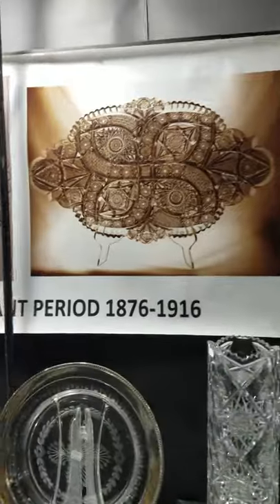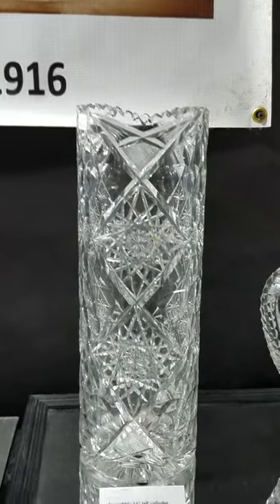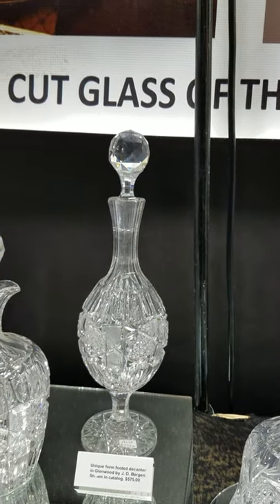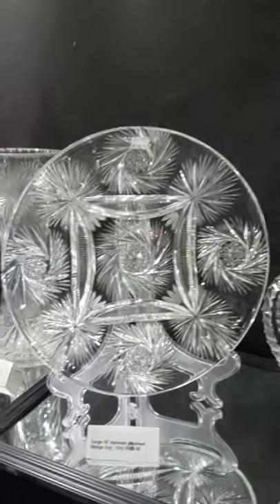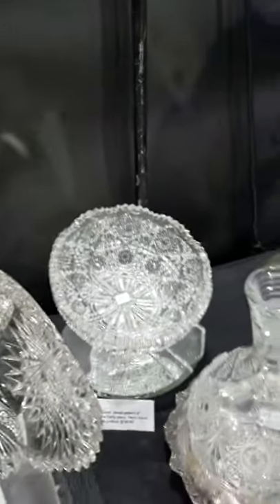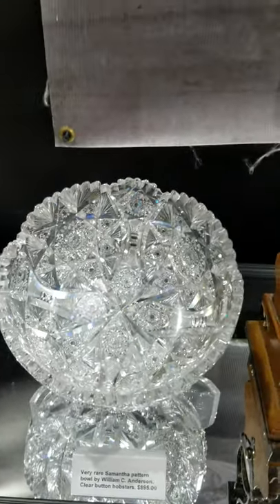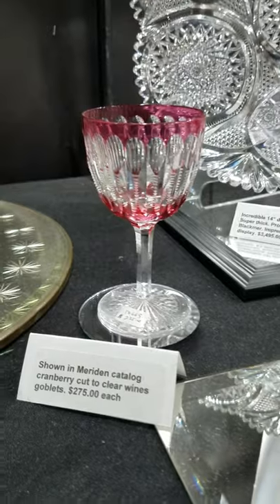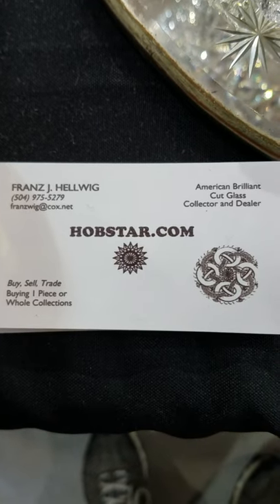American Brilliant cut glass at the 2021 Red Barn winter show 3 Round Top Texas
American Brilliant Cut Glass (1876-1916) Hand blown and hand cut glass made in the U. S. 100+ years ago. Stunning heavy cut crystal.  I also buy rare items and whole collections regardless of size.